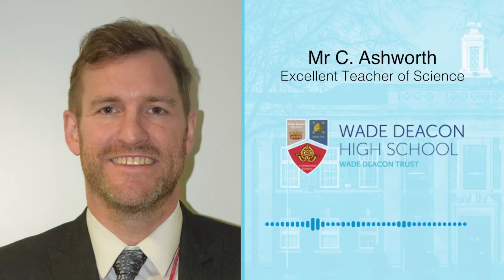Welcome to Science